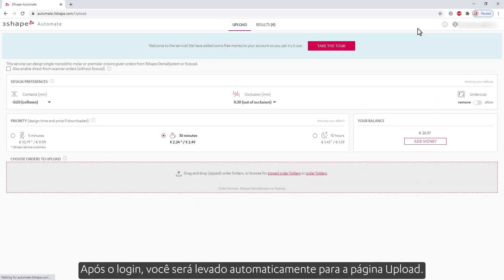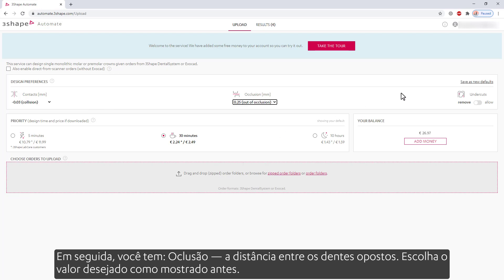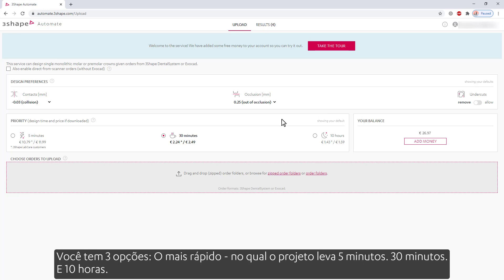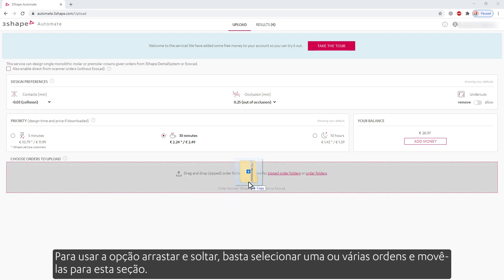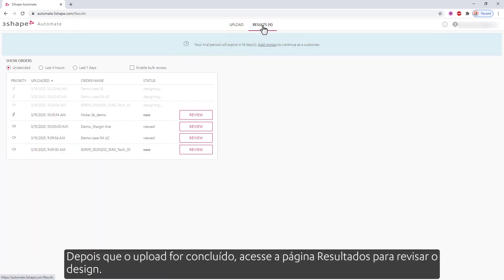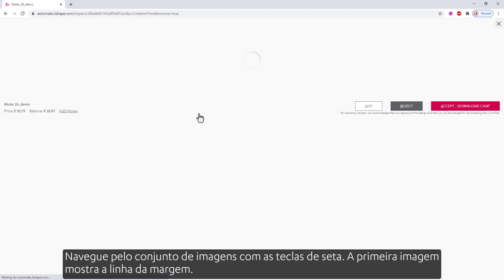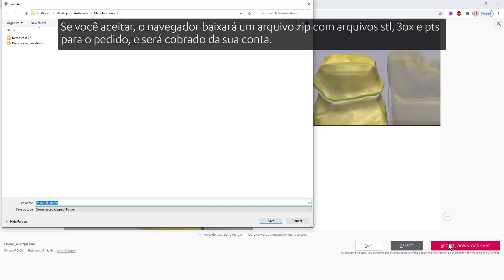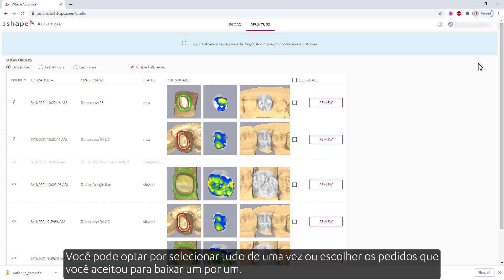3Shape Automate – General overview (Brazilian-Portuguese)